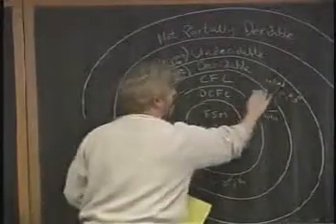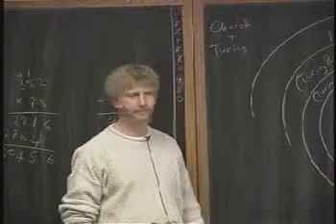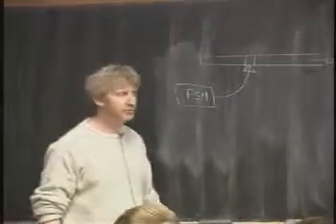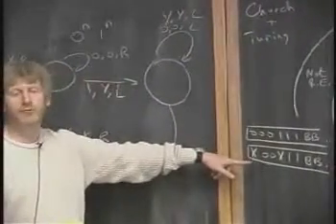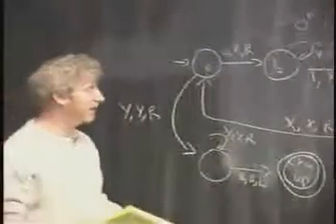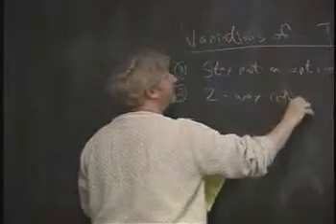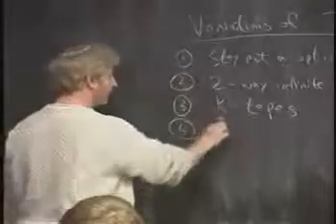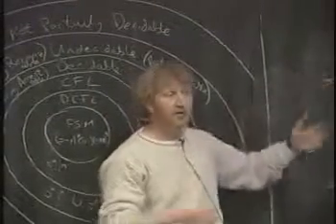08 lect 11